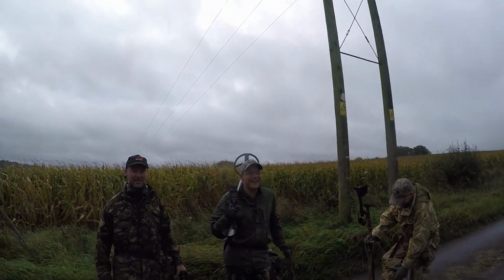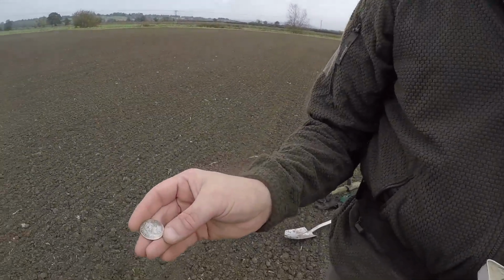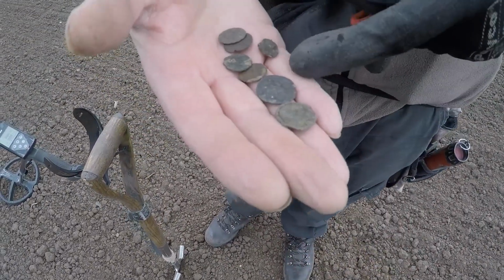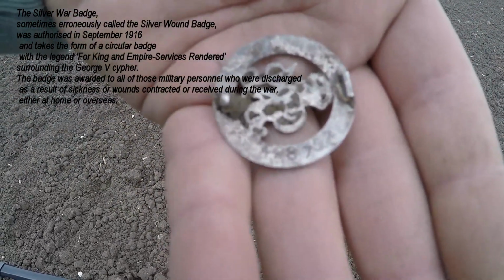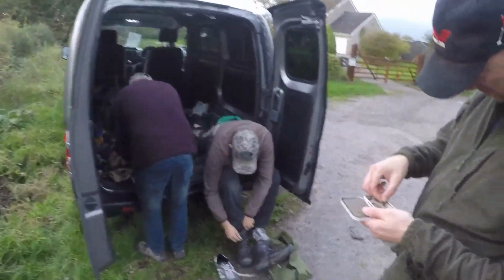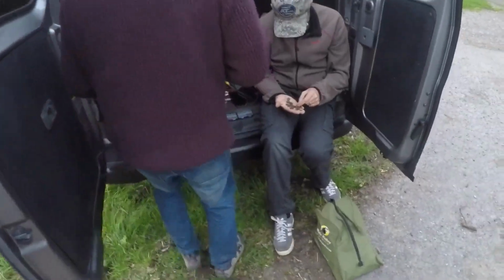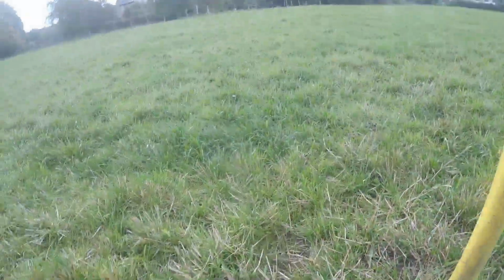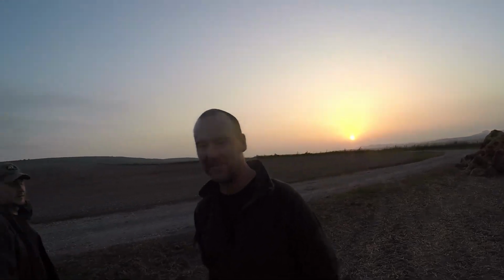North goes South 3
A great 3 days of Metal Detecting south, varied finds with Hammered Silver, Roman, and assortments, Gary shows his Gold Hammered found previously.